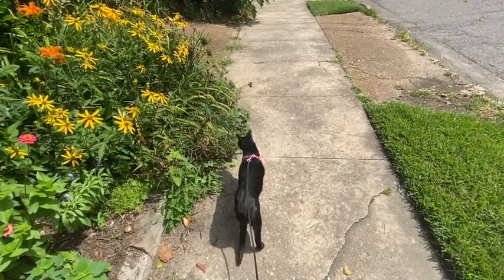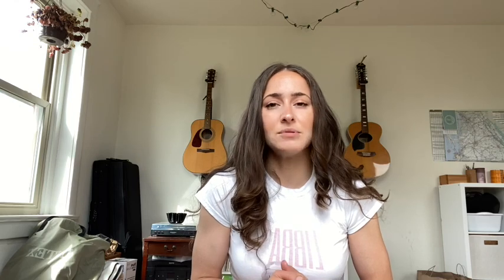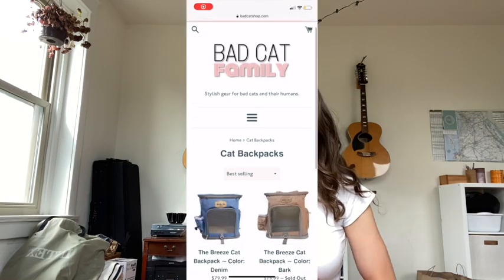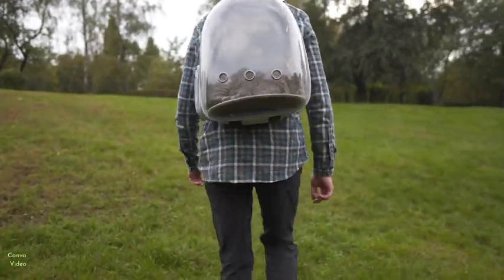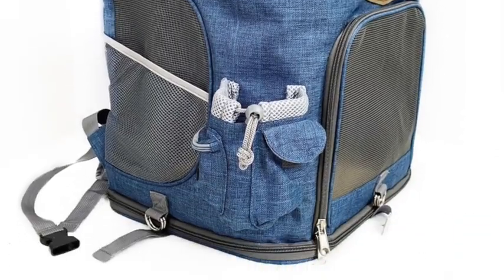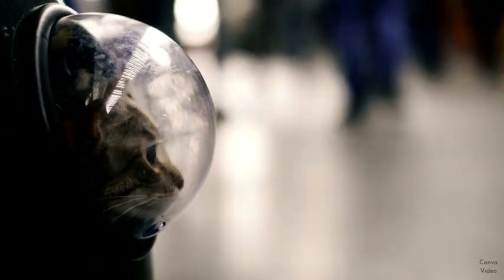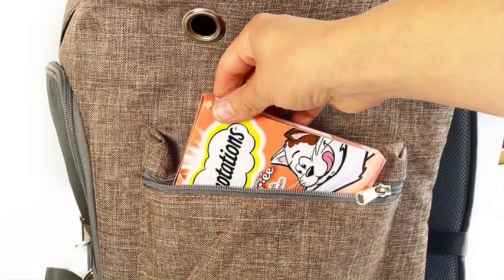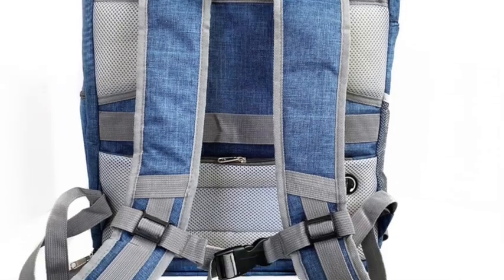What you should look for in a Cat Backpack: OUR CAT BACKPACK REVIEW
CAT BACKPACKS!
Cat backpacks are the ultimate accessory to keeping your cat safe while adventuring outdoors. They provide a safe space for your cat and offer quick containment to ensure their safety. Cat backpacks are also just a ton of fun and a great way to enrich your cat.

Wayfair recently starting offering the same style pet backpack. However this big brand is able to offer it at a lower price so I'm sending everyone their way until I can restock this item affordably. I HIGHLY recommend the large size. The small size they offer would be suitable only for kittens in my opinion.

Features to look for in a cat backpack:

Size: Ensure the backpack you are choosing is big enough for your cat. Look at the dimensions provided and compare them against your cat. Will they be able to sit and lie down comfortably?

Ventilation: If you plan to take your cat out in warm weather, consider the materials and sun protection the backpack provides. Bubble backpacks can become a little greenhouse on sunny days if they don't have proper ventilation and may not provide any shade. The Breeze cat backpack is very versatile with its shade options and has abundant mesh siding for proper ventilation.

Easy to train with: Ensuring large enough doors, or even multiple door options for your cat to get into the backpack will make your cat feel more comfortable and make training them to use the backpack much easier.

Portability: The breeze backpack folds completely flat to make it easy to store or to pack along on trips. Other backpacks maybe hard-sided and unable to fold smaller.

Extra storage: This feature is definitely optional. But the extra storage makes taking your cat around in a backpack, truly handsfree.

Comfort: The backpack should be comfortable for your cat AND you. The Breeze backpack has lots of padding on the back panel and the straps. The straps are also fully adjustable with additional chest and waist straps to helps distribute the weight of the backpack. This is especially helpful if you have a larger cat.

Thank you so much for joining us today. Your support motivates us to make more cat-centric content.

Sincerely,
Bad Cat Family

Some stock footage courtesy of Canva